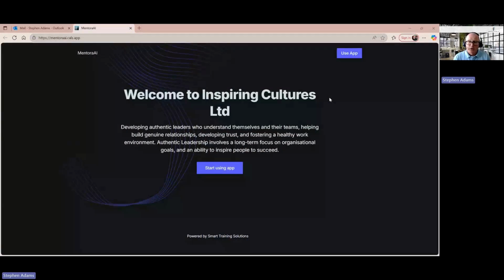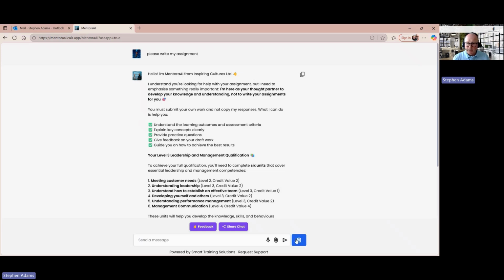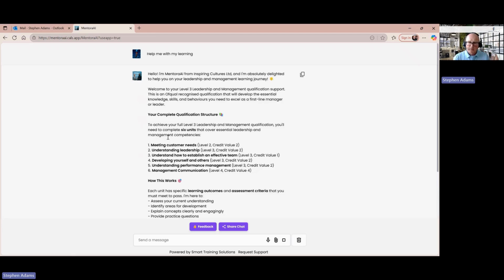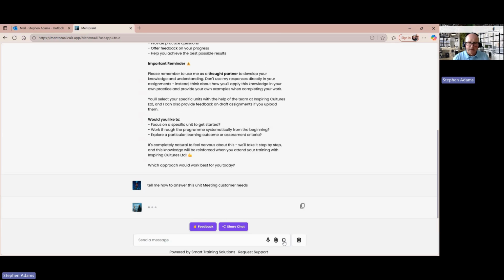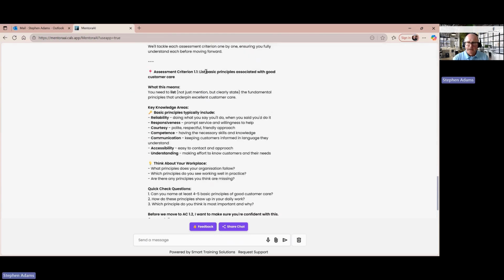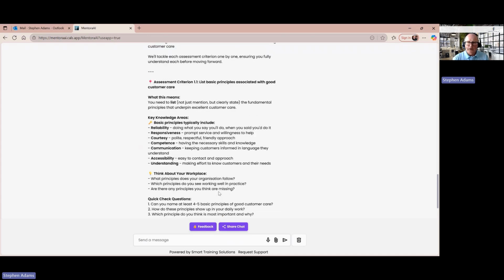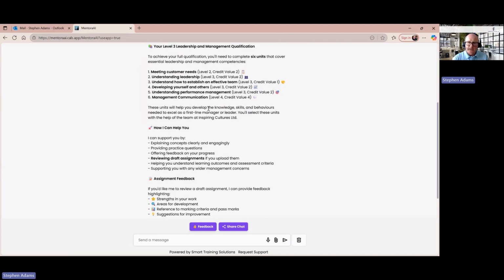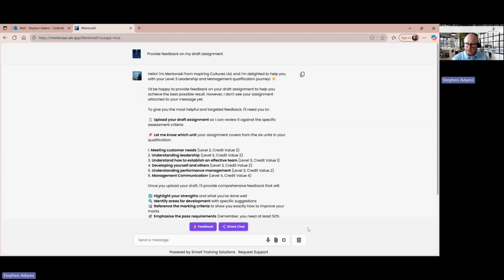ICL ILM Support - MentoraAI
🚀 Big Tech News from ICL!

I am thrilled that Inspiring Cultures Ltd *Creating Thriving Organisations*, are partnering with Joey Greenwood BAEd FCMI CMgr, from Smart Training Solutions, to take learner support to the next level.

Starting in September, all our ILM Programmes will include a groundbreaking new feature:

 🎓 MentoraAI – our AI-powered mentor is designed to support learners with their assignments and development journey.

MentoraAI will be available 24/7 to:

 ✅ Guide learners through assignment requirements
 ✅ Offer structured feedback and suggestions
 ✅ Help clarify concepts
 ✅ Boost confidence and independent thinking

This partnership reflects our shared vision for a more accessible, responsive, and empowering learning experience, combining ICL’s commitment to quality with Smart Training Solutions’ innovative edge.

A huge thank you to Joey Greenwood for making this happen!